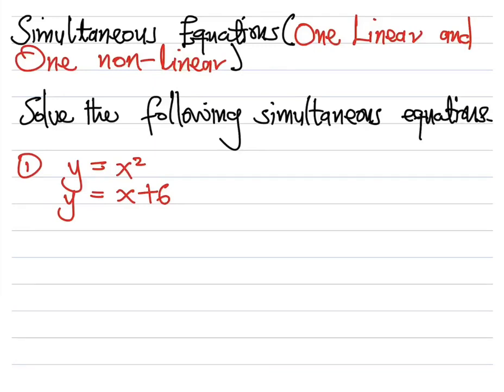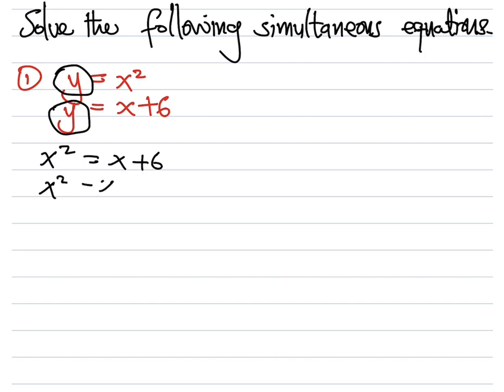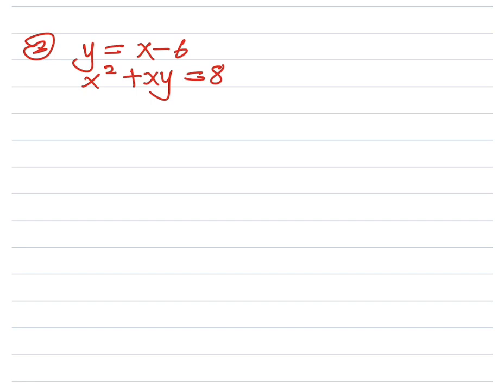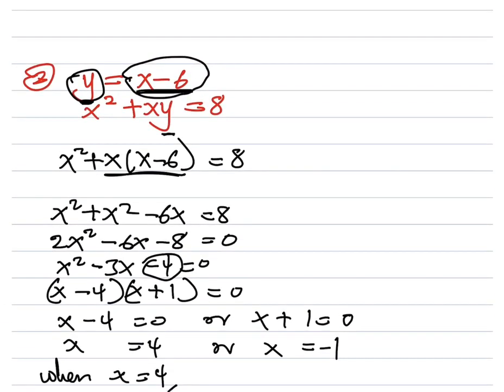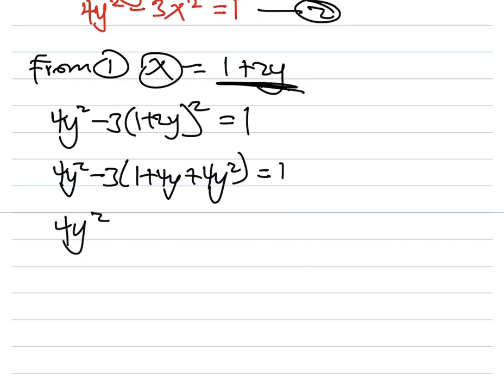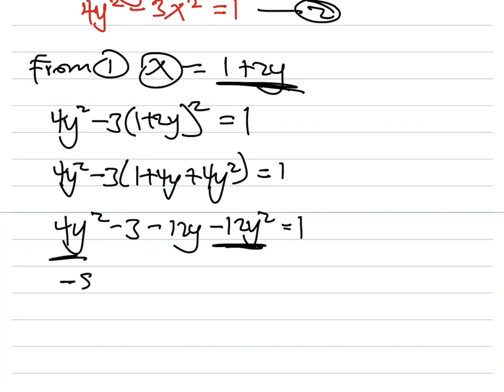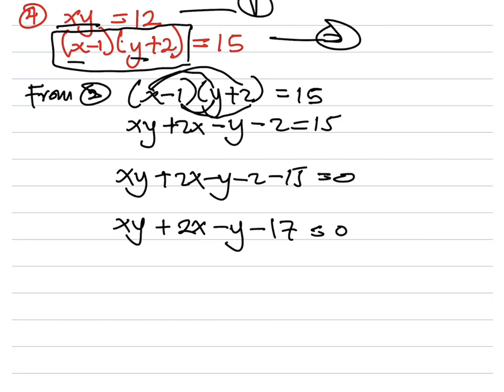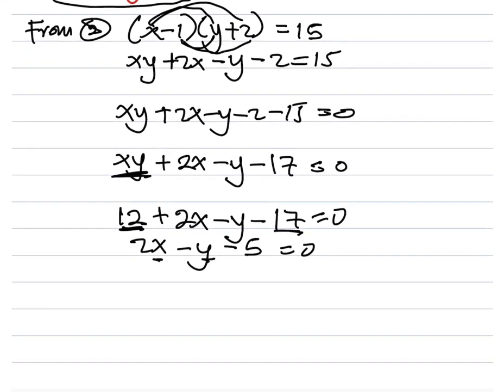IGCSE | Add Maths | 0606 | Simultaneous Equations one linear and one non linear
This video talks about how to solve simultaneous equations involving linear and non linear equations